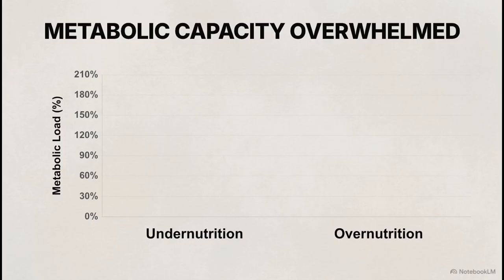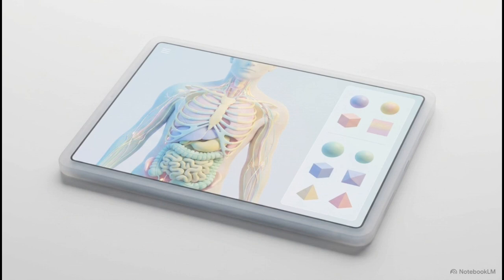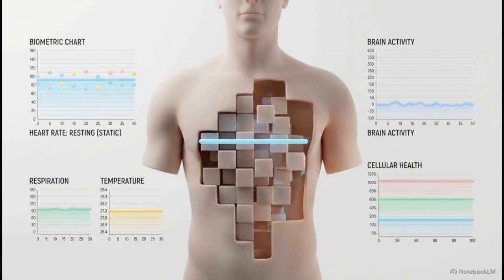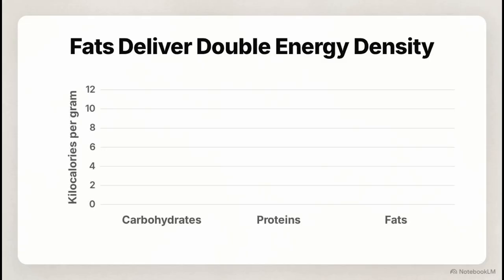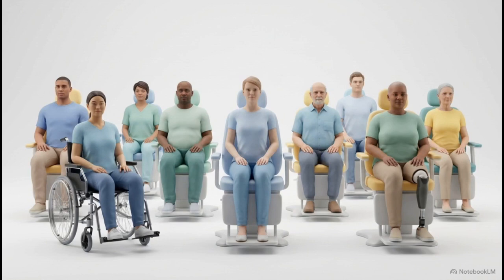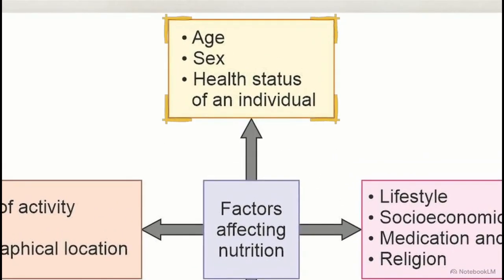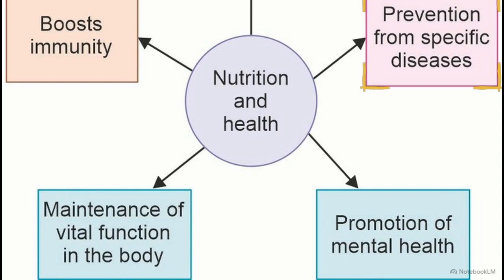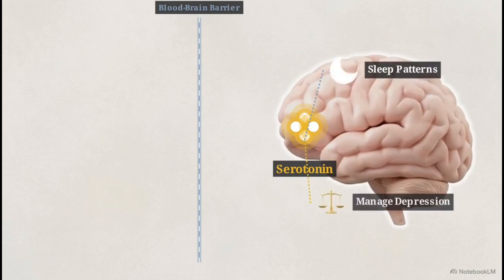Deconstructing Malnutrition_ A Clinical Framework for Patient Assessment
Malnutrition is rarely just about the amount of food on a patient's plate. 🩺📊
When a patient is suffering from severe undernutrition or struggling with excessive overnutrition, clinicians are dealing with a complex systemic failure. To properly diagnose and treat this, medical professionals cannot just rely on adjusting calories; they must deconstruct the patient's entire nutritional status.
In this episode of Nurse's Notebook LM, we break down "The Clinical Framework for Patient Assessment." We explore the multifactorial matrix used in clinical settings to understand the complex web of biological, environmental, lifestyle, and cultural variables acting upon a patient. We’ll look at everything from how your Basal Metabolic Rate (BMR) establishes a baseline, to how socioeconomic status, geography, and even psychological stress completely rewrite a patient's nutritional needs.
If you are a nursing student learning patient assessment, a healthcare professional, or simply want to understand the true science of how our environment dictates our cellular health, this video provides the ultimate clinical blueprint.
✨ What we cover in this video:
[00:00] - Introduction: The Extremes of Cellular Malnutrition
[00:54] - The Multifactorial Matrix of Patient Assessment
[01:37] - Establishing the Baseline: BMR & The 4-9-4 Kilocalorie Rule
[02:42] - Biological Modifiers: Age, Sex & Existing Disease States
[03:17] - Physical Modifiers: Exertion vs. Cognitive Effort & Stress
[04:00] - Environmental Barriers: Geography & Single-Staple Diets
[04:27] - Socioeconomics & Lifestyle: The Realities of Food Access
[04:54] - Cultural Practices, Taboos & Pharmacological Interference
[05:49] - The 5 Physiological Outputs of Proper Nutrition
[07:07] - Nutritional Epidemiology & The Future of Clinical Care
🤔 Question for you: Of all the variables we discussed (biological, environmental, lifestyle, or cultural), which one do you think is the most difficult for modern clinicians to navigate when creating a dietary plan for a patient? Share your perspective in the comments! 👇
If you found this clinical breakdown helpful for your studies, please hit that LIKE button, SHARE it with your study group, and SUBSCRIBE to Nurse's Notebook LM for more deep dives into medical science and patient care! 🩺📚